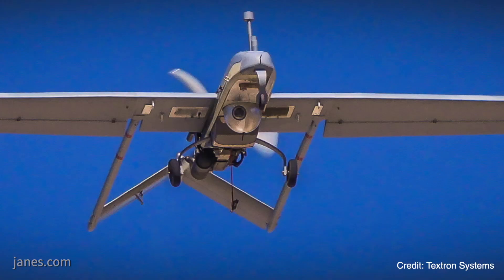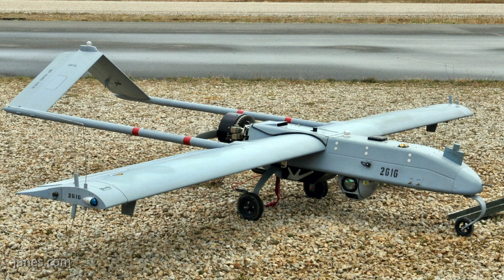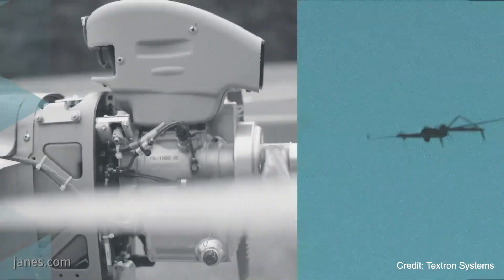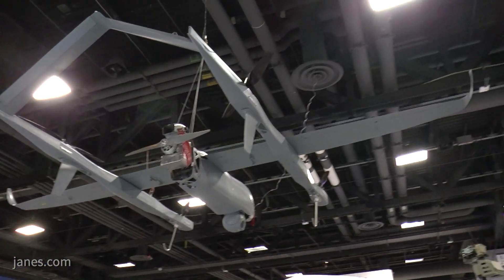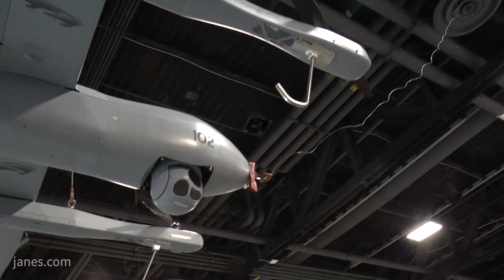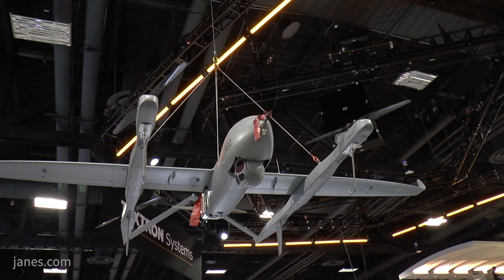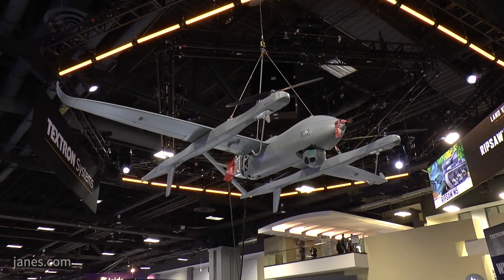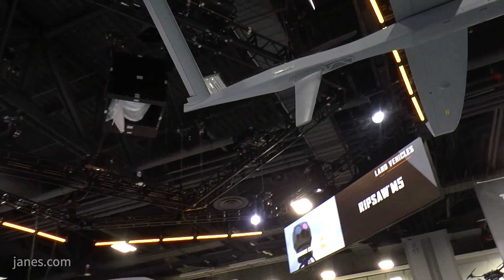AUSA 2019:Textron's support of U.S. Army's Future Tactical UAS capability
Patrick Allen, Jane's videographer speaks to David Phillips, Senior Vice President at Textron Systems talks to Jane's about the future tactical unmanned aircraft system for the U.S. Army.